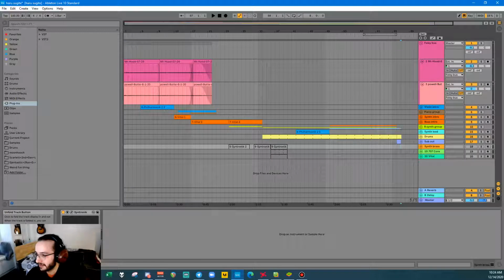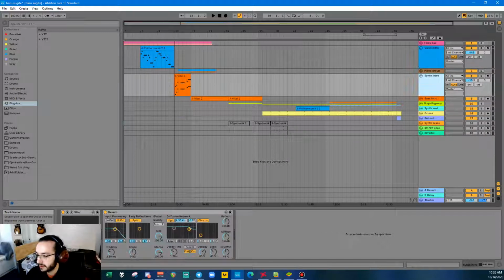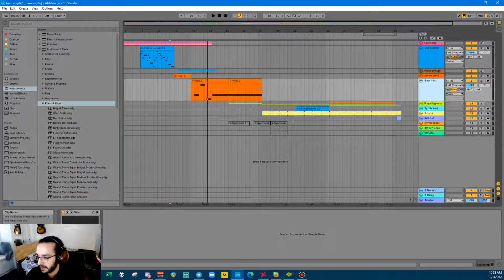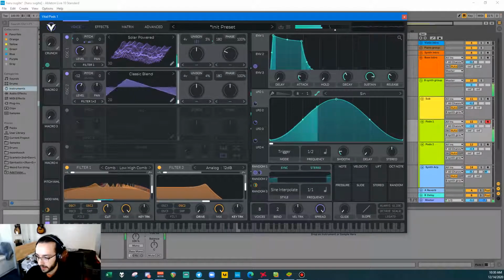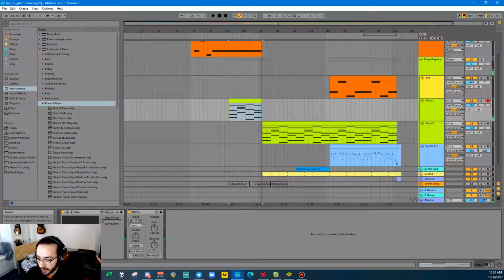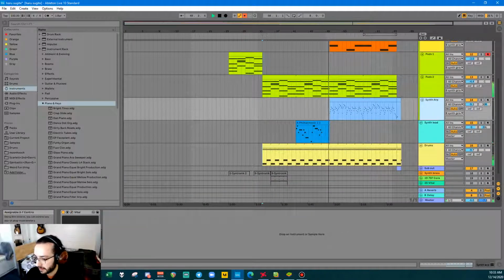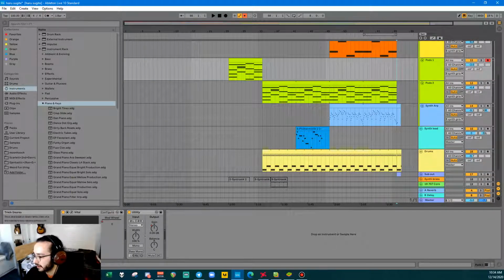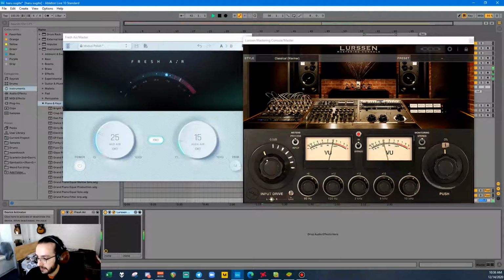haru sugite - Rubidius - Track Breakdown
This track was created for the 12/12/2020 hackathon organized by Gavin Leeper (go check his channel if you've randomly stumbled on this video).

For the track I drew inspiration from the second poem of the Ogura Hyakunin Isshu:

春過ぎて Haru sugite
夏来にけらし Natsu ki ni kerashi
白妙の Shiro tae no
衣ほすてふ Koromo hosu chō
天の香具山 Ama no Kaguyama

One translation:

THE spring has gone, the summer’s come,
And I can just descry
The peak of Ama-no-kagu,
Where angels of the sky
Spread their white robes to dry.